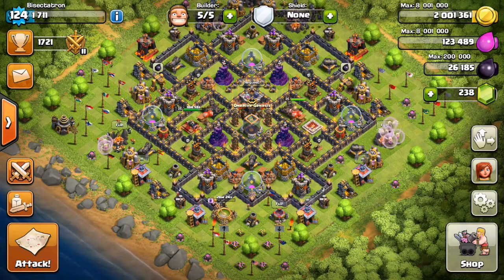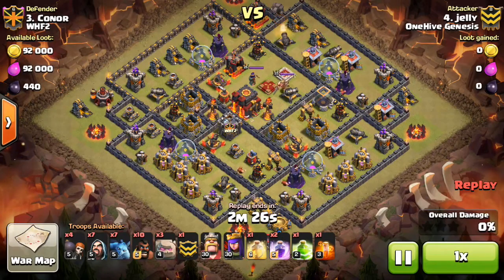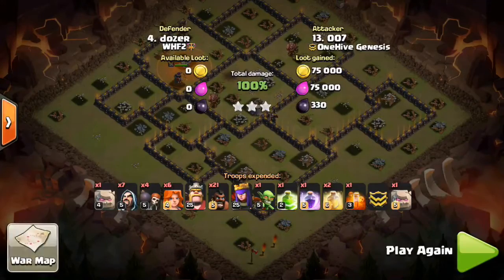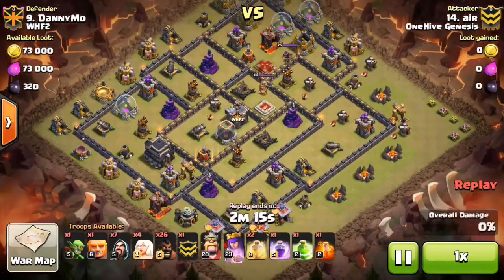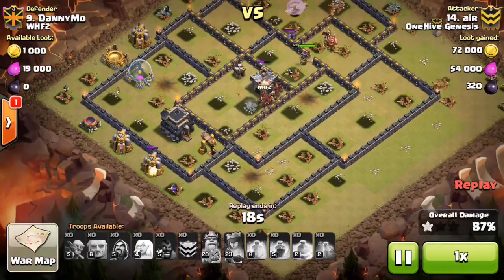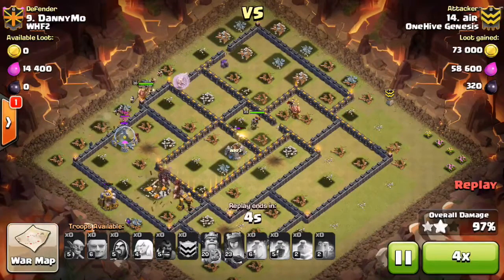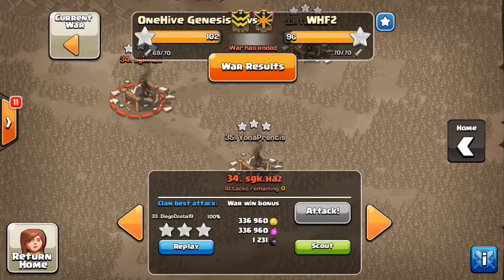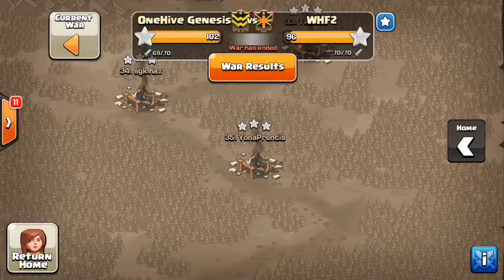2000 Subscriber Special (Clan War #60)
An extra long recap of the arranged matchup with WHF2 this weekend. Showing many town hall 8, 9, and 10 attacks. Hope you guys enjoy!

Clash on!